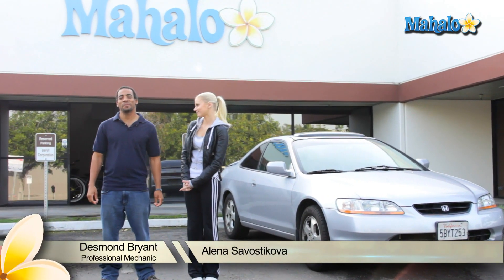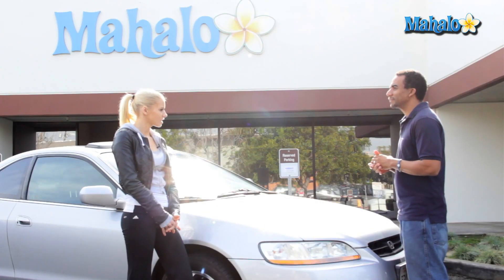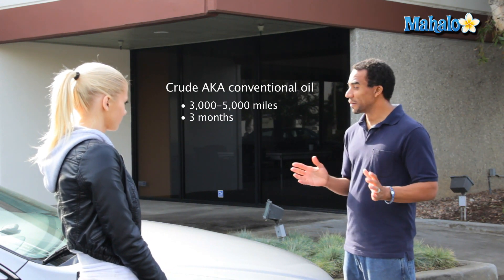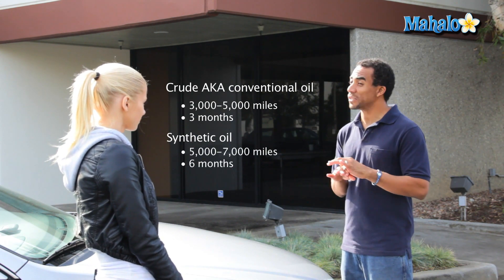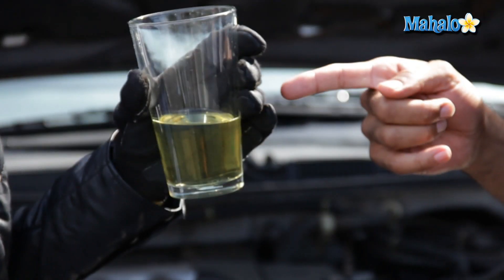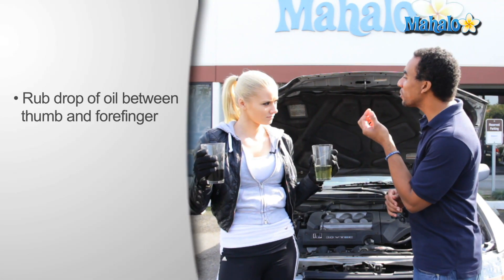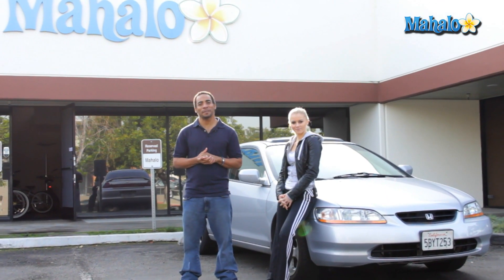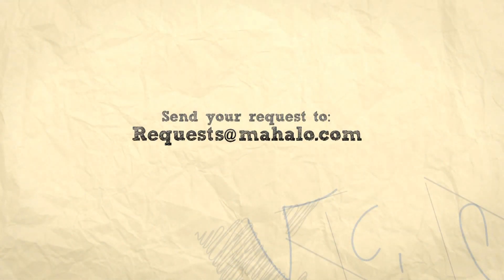How to Tell if You Need an Oil Change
Mahalo mechanic expert Desmond Bryant explains how to check a car to determine when it's time for an oil change.

Performing regular
maintenance is one key to getting the longest life out of a car and its engine; knowing when to get the oil changed and changing the oil are vital for that process.
Many
oil change shops will provide a windshield sticker to remind of the next oil change, and some newer cars will alert the driver using an on-board computer. However, for situations where that is not the case, there are three things car owners can do to determine when it's time to drain that old oil and add new, including checking the mileage and time passed since the last oil change, looking at the color of the oil in the engine and feeling the oil to determine its texture.

Step 1:  Check Mileage and Time Since Last Oil Change

While basic rules of thumb apply to mileage and time that should go by between oil changes, these rules will vary based on the type of oil in the car.
For conventional, crude oil, get an oil change after 3,000 to 5,000 miles or three month's time, whichever comes first.

For
synthetic oil, change your oil after 5,000 to 7,000 miles or waiting six months, whichever comes first.

Step 2: Look at the Color of the Oil

If you don't know when the last time the oil was changed in a car, the appearance can be used to determine if it's time to be changed.
Drain a bit of the oil into a clear container to look at the color. If the oil is lighter, like the color of vegetable or olive oil, this indicates fresh oil and means an oil change was likely recently performed.If the oil is dark in color, like that of a cola or dark beer, this indicates the oil has been used and is ready to be changed.
If the oil is anywhere in between these choices, check the texture of the oil to determine if a change is necessary.

Step 3: Feel the Texture of the Oil

1. Remove the oil dipstick from the engine.2. Take a drop of oil from the tip of the dipstick and rub it between your thumb and forefinger.3. If you feel any grit or friction, this indicates old oil and suggests that an oil change is necessary.